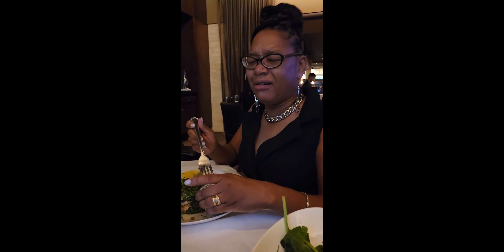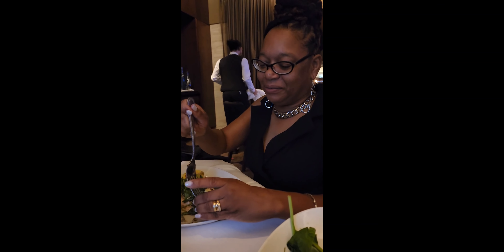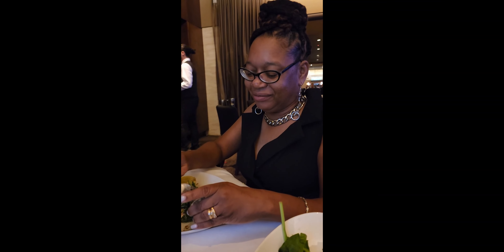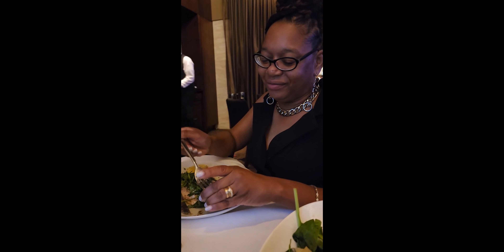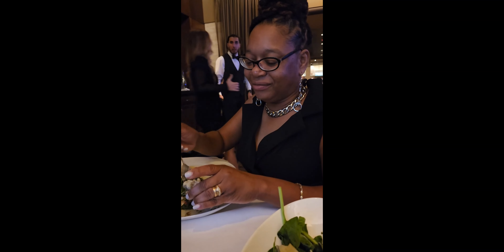Put a BUSINESS NAME On a PERSONAL AMEX card. HERE'S HOW!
Just a short video detailing how to get your Business Name on your Personal American Express cards and why I did it on mine.